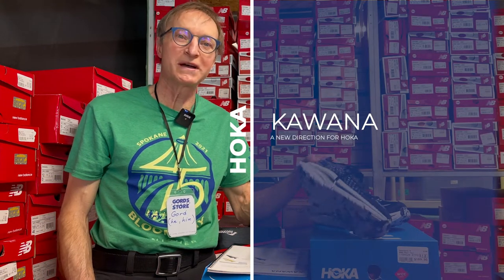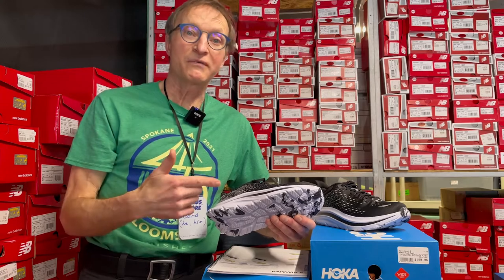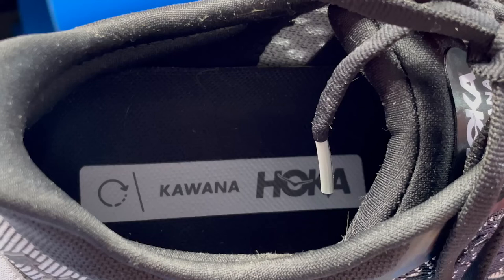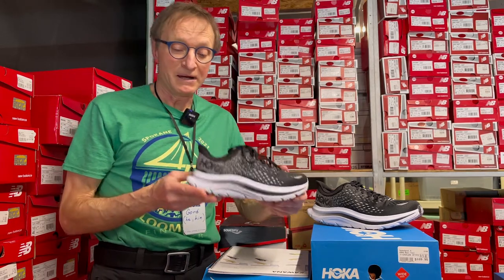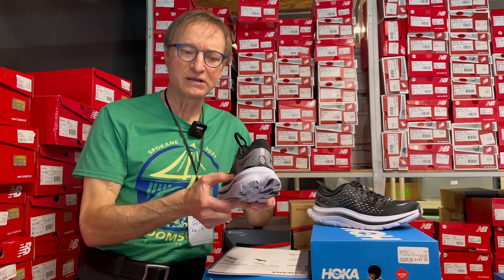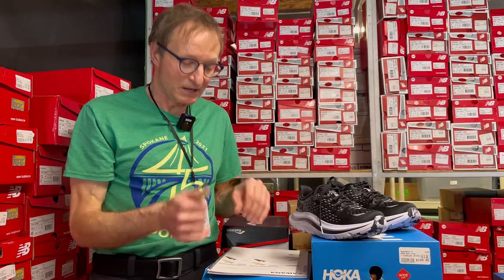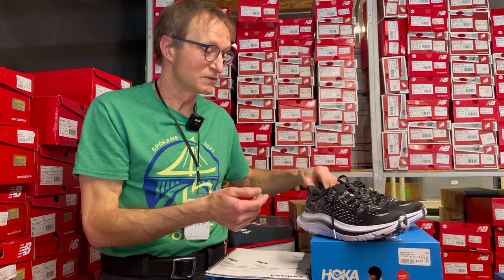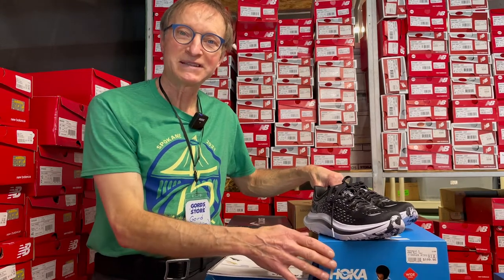Gord's Corner | HOKA KAWANA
A new direction for Hoka? full review of the Hoka KAWANA